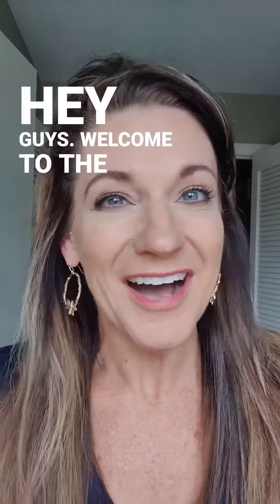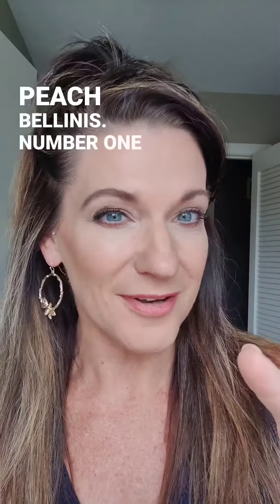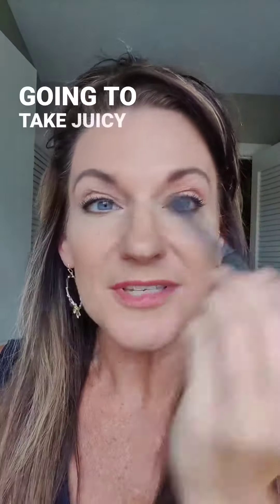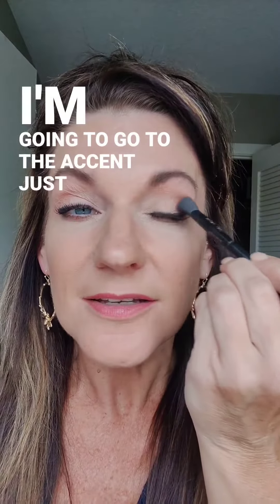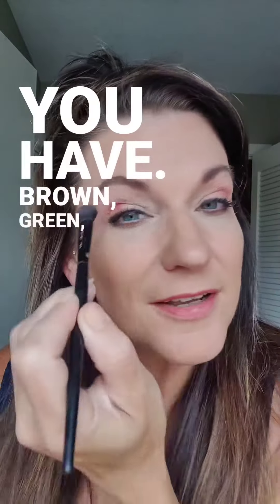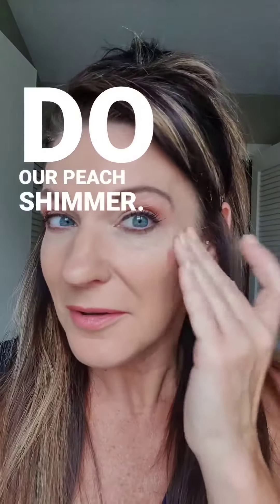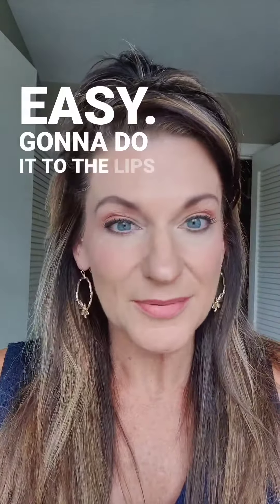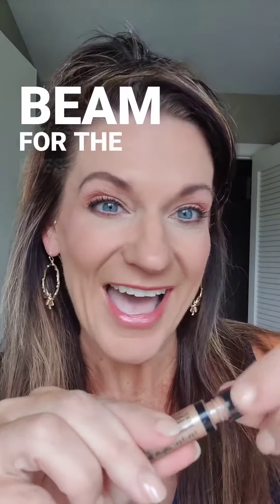Cocktail Series Part 1: Peach Bellinis